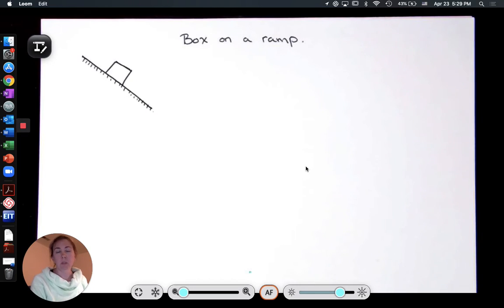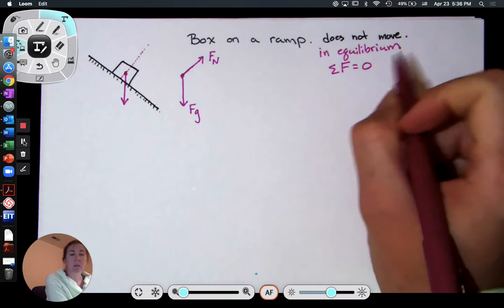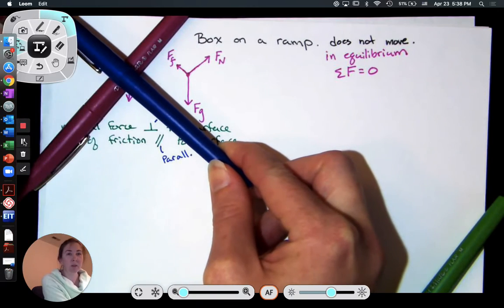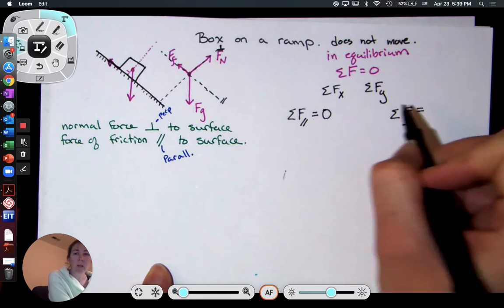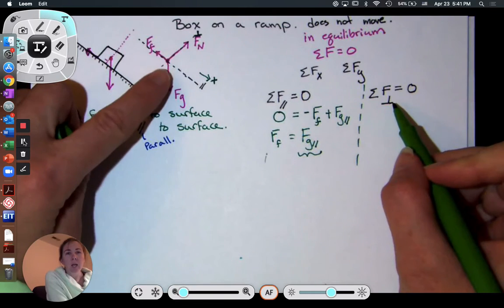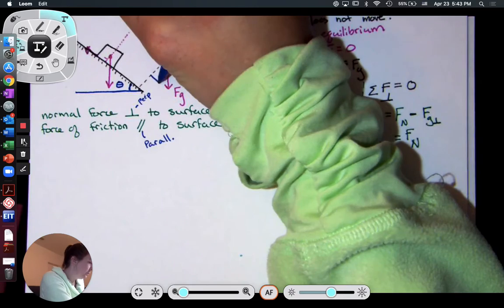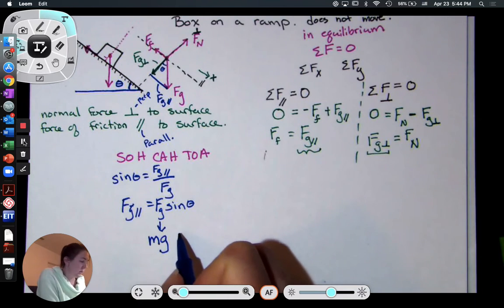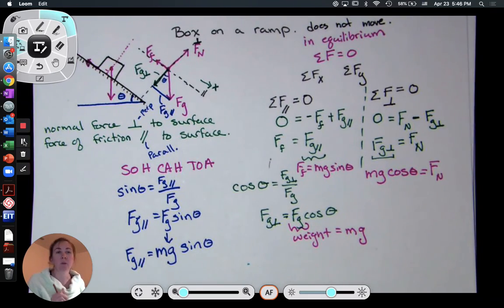Net force: box on a ramp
a box does not move on the ramp.  Learning to rotate coordinate systems and sum the forces parallel to the ramp and perpendicular to the ramp